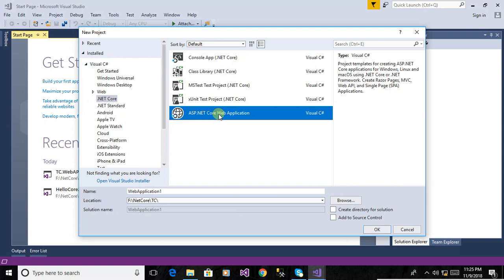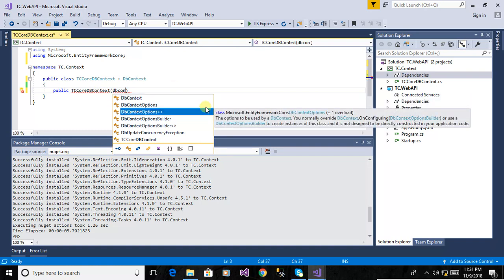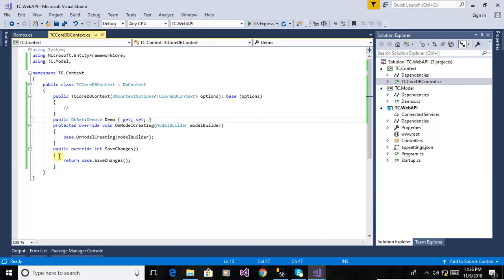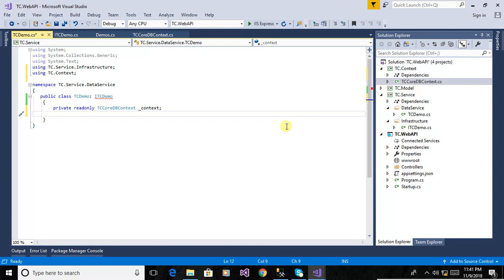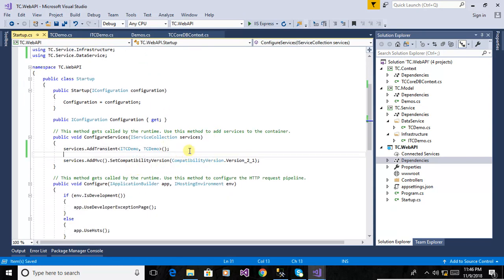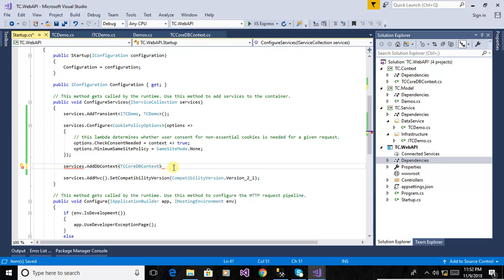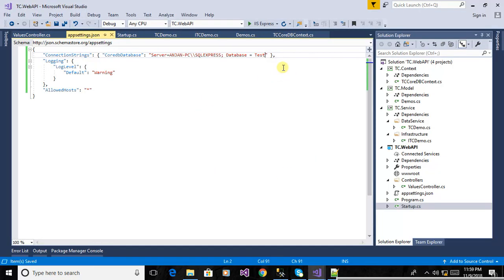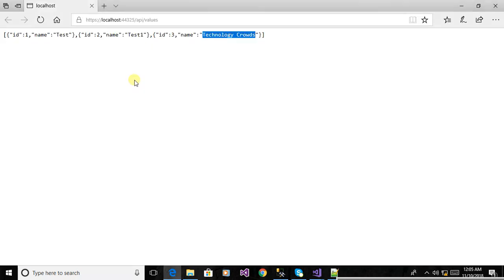.Net Core Web API Tutorial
In this video (.Net Core Web API) covering below topics:

1) .Net Core Web API
2) .Net Core Dependency Injection
3) .Net Core EntityFramework
4) Routing

Main Namespaces Used:
i) Microsoft.AspNetCore.Mvc
ii) Microsoft.EntityFrameworkCore
iii) Microsoft.Extensions.DependencyInjection;
iv) Microsoft.AspNetCore.Http;
v) Microsoft.Extensions.Configuration;
vi) Microsoft.AspNetCore.Builder;
vii) Microsoft.AspNetCore.Hosting;